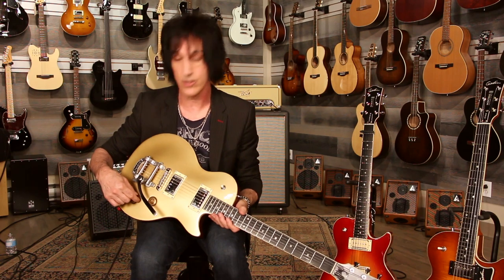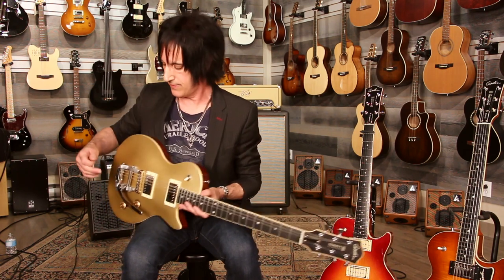Steve Fister at Godin Studios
Here's a live interview with platinum selling guitarist Steve Fister.
Steve talks about the main differences between some Godin models.
He will review the Godin Montreal Premiere and his own Godin Summit Classic Gold Top.